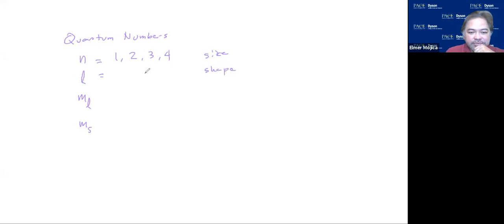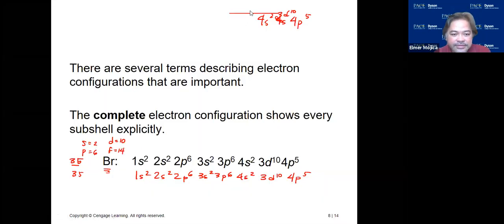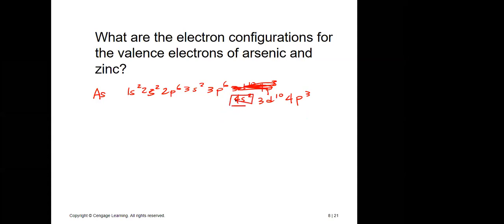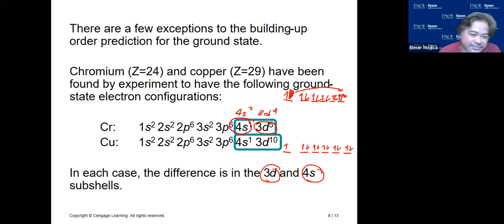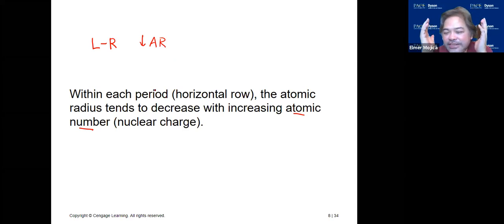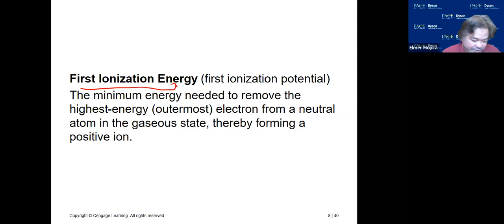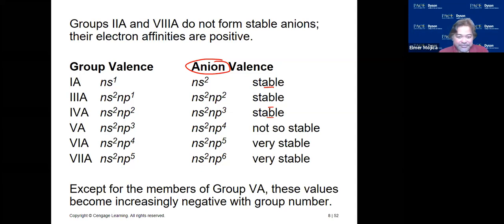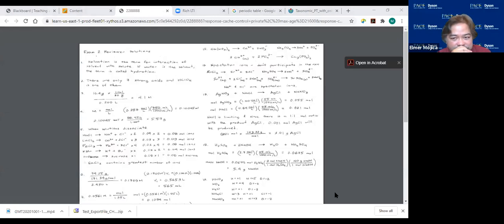Gen Chem 1 Chapter 8 Part 2